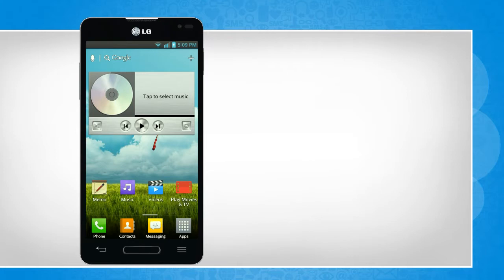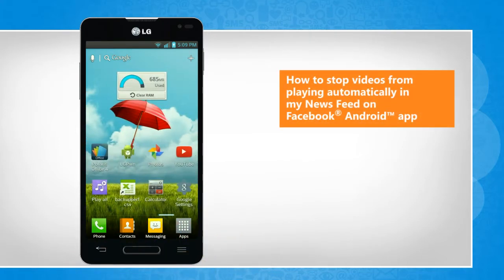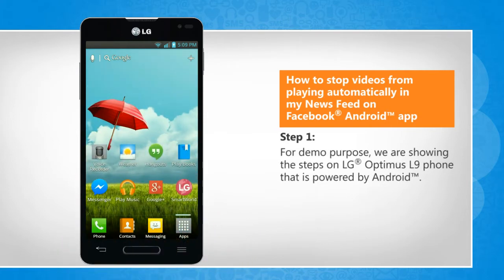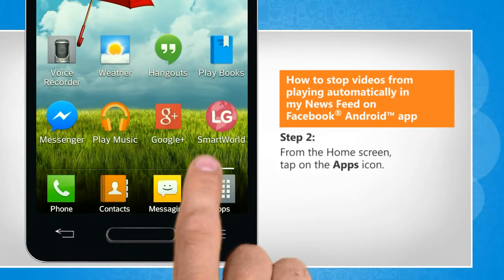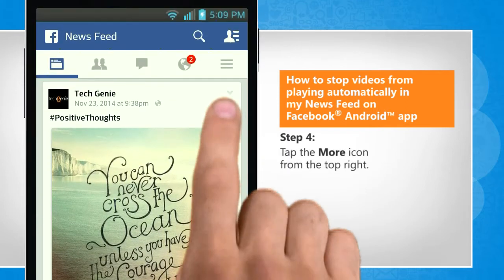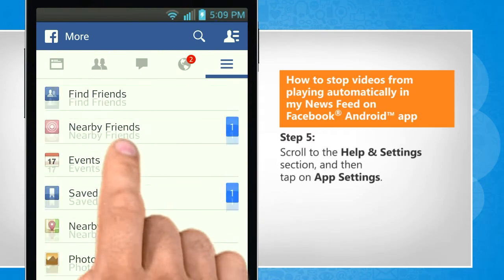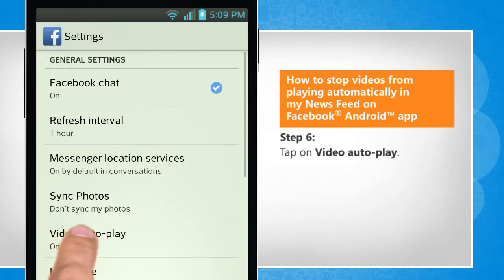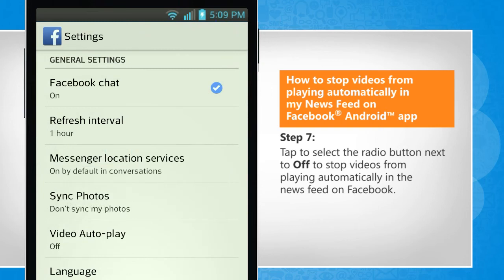How to stop videos from playing automatically in my News Feed on Facebook® Android™ app :Tutorial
Do you want to turn off the auto-play settings of videos on your Facebook® account? Get to know about easy steps to stop videos from playing automatically in my News Feed on Facebook® Android™ app in your Android™ phone by watching this video.